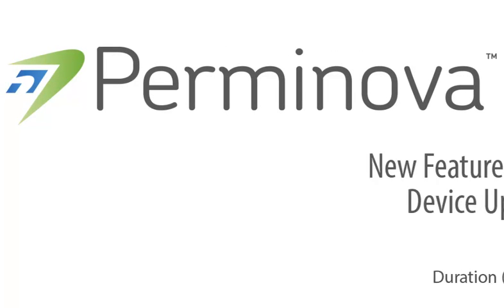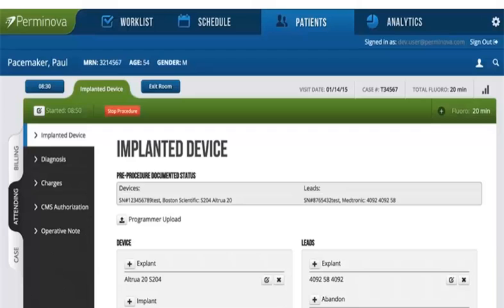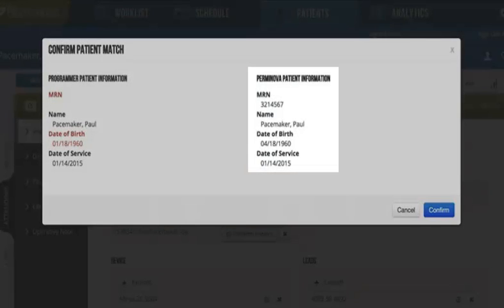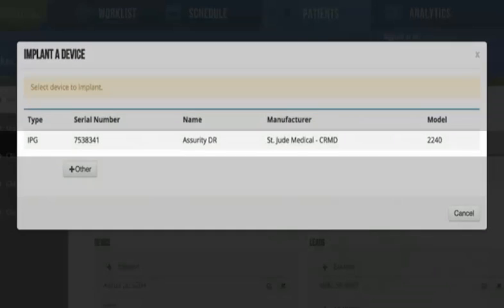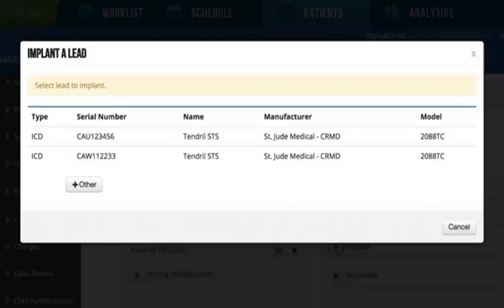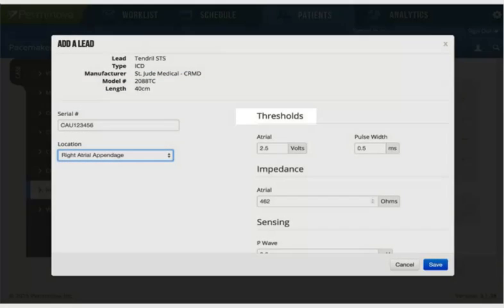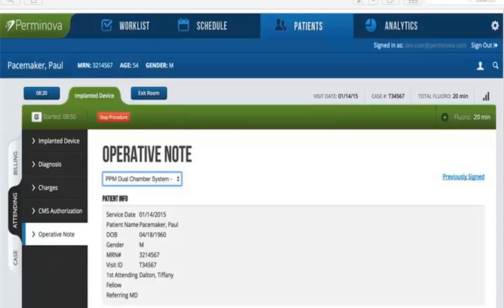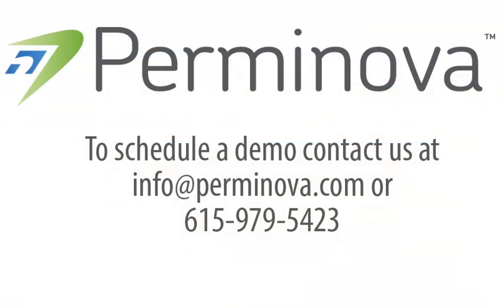Perminova Device Upload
Perminova is excited to release a new feature that will improved accuracy and save you time in charting patient procedures.

At Perminova we simplify the paperwork process to allow clinicians quick and thorough charting within minutes of finishing a case. Our new Upload function allows users to click the ‘Programmer Upload’ button to pull in relevant details for device cases.